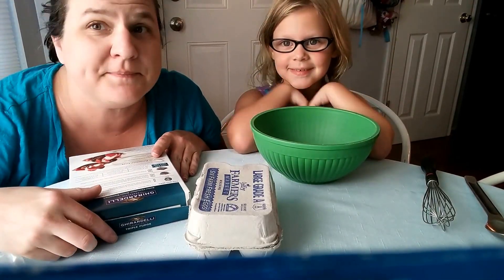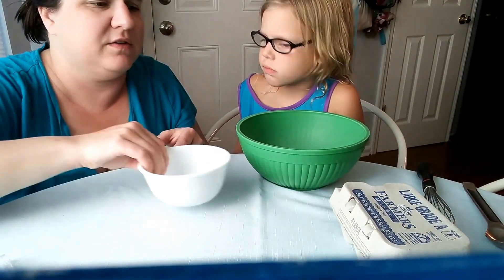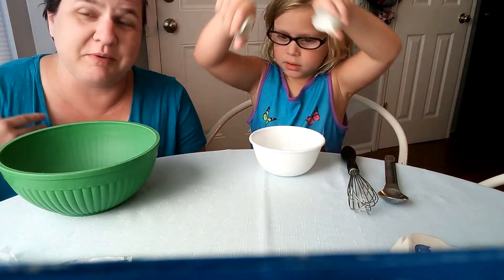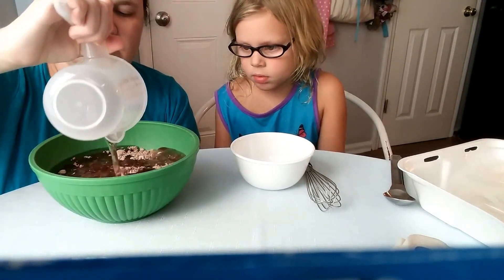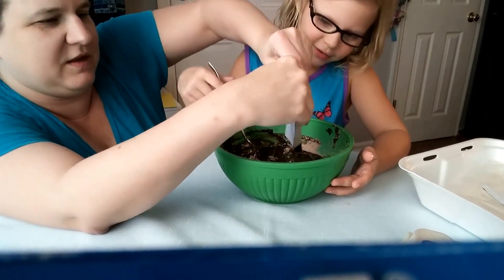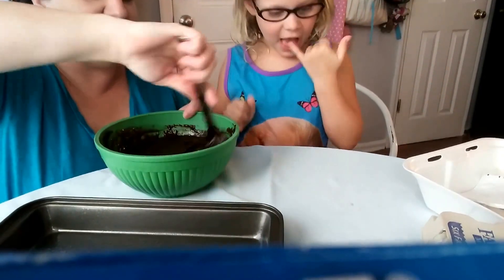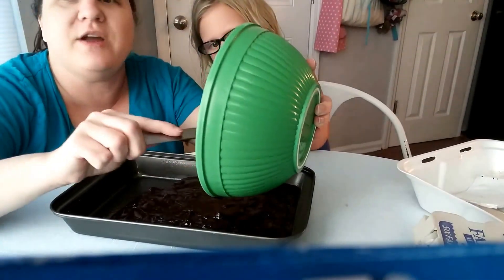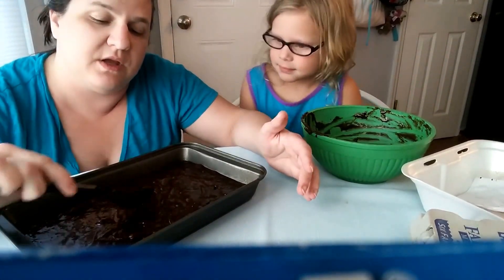Duck Egg Brownies